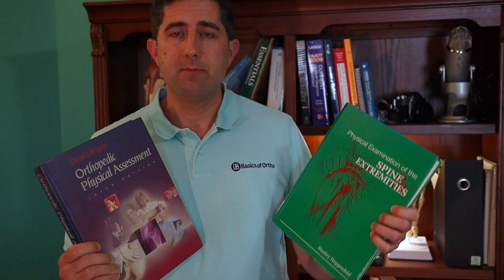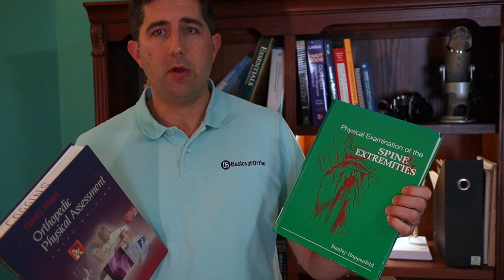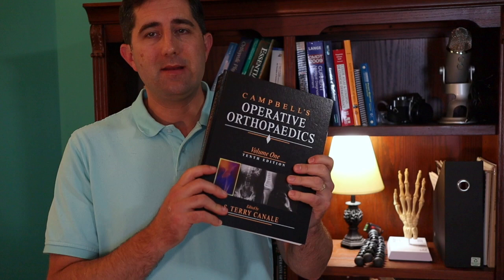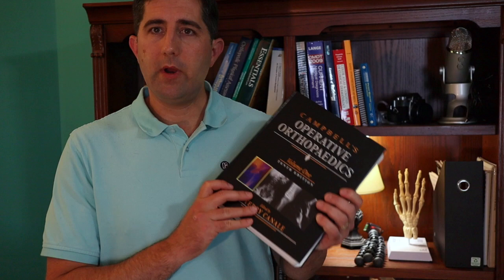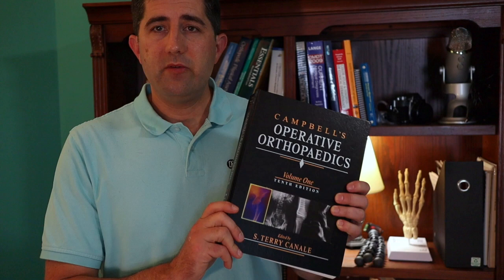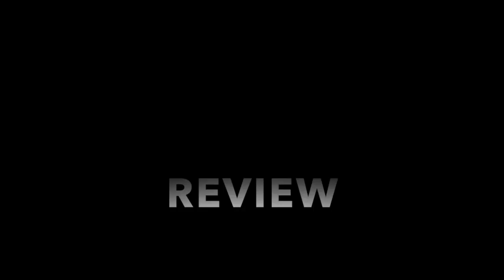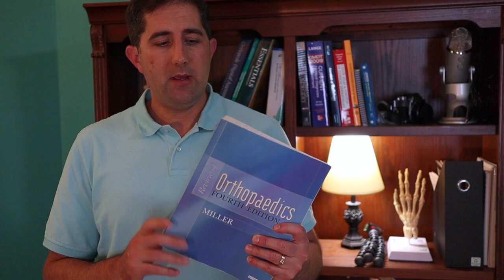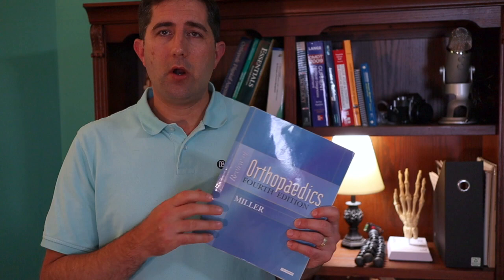Top 6 Orthopaedic References for Physician Assistants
In this video I give my Top 6 all-time favorite orthopaedic references, based on category.  Here's the list:

Best Clinical Reference
AAOS Essentials of Musculoskeletal Care, 5th Edition, AAOS, April Armstrong MD

Best Comprehensive Review Text
Miller's Review of Orthopaedics, 7th Edition, Mark Miller MD, Stephen Thompson MD

Best Physical Exam Reference
​Magee's Orthopedic Assessment, 6th Edition, David Magee BPT, PhD

Physical Examination of the Spine and Extremities, Stanley Hoppenfeld MD

Best Ortho Surgery Reference
Campbell's Operative Orthopaedics, 13th Edition, 4 Volume Set, Fredrick Azar MD

Best Pocket Reference
Tarascon Pocket Orthopedica, 4th Edition, Damian Rispoli MD

This list can, also, be found in the blog article at basicsofortho.com.  Should you consider purchasing a text, it can be done through Amazon by clicking the link.